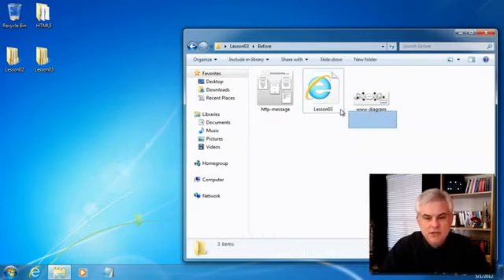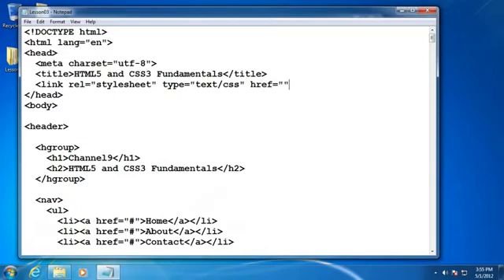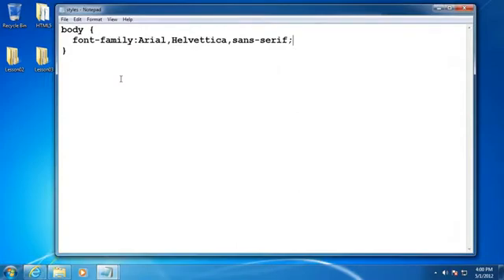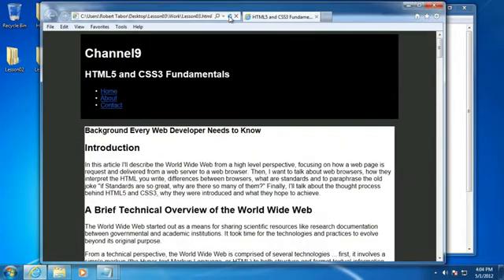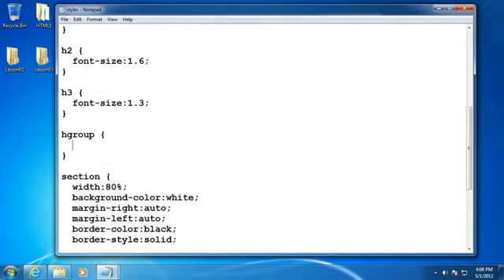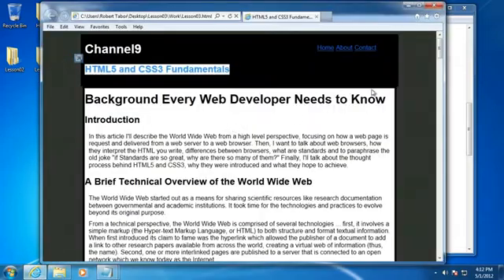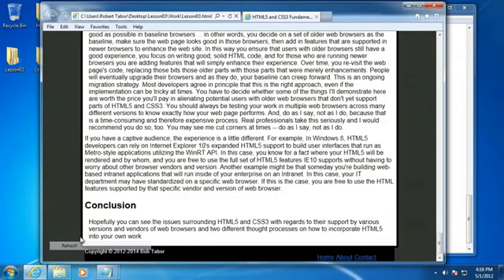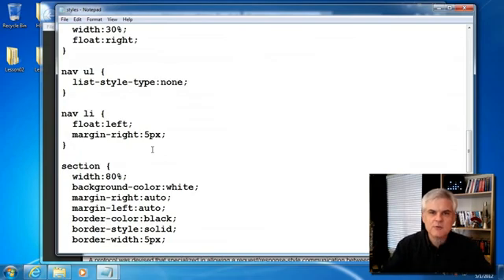Stylingyour First HTML5 Website with CSS3 Topic # 3